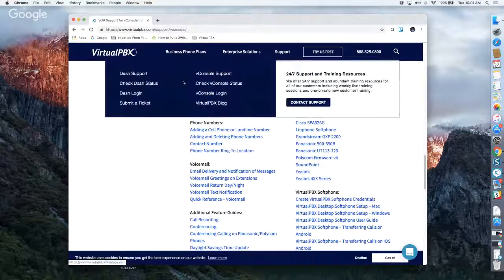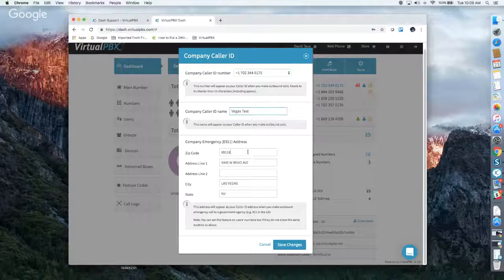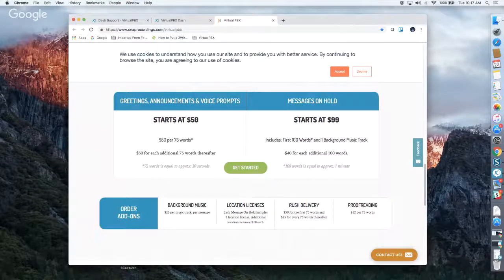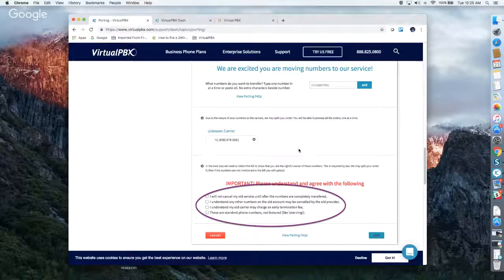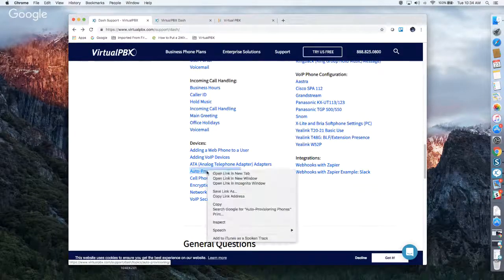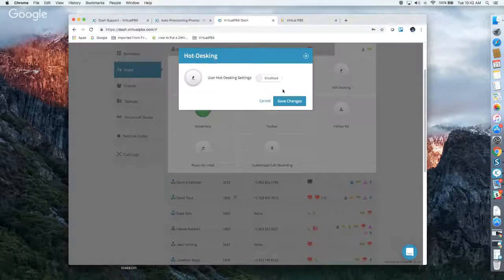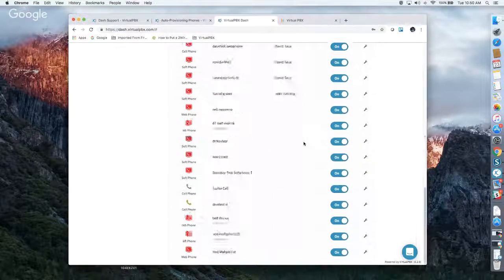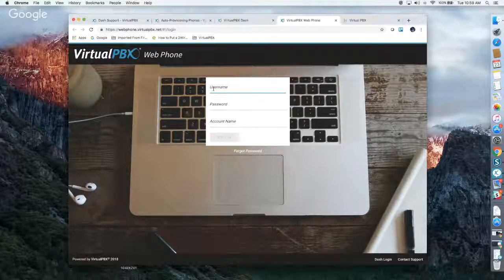VirtualPBX Dash Online Training